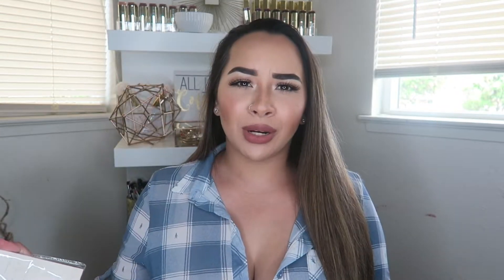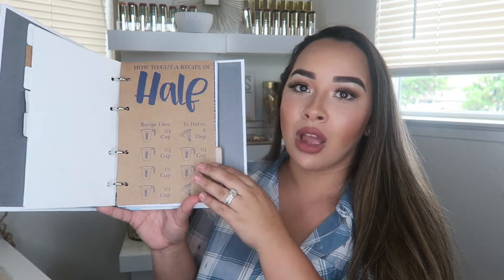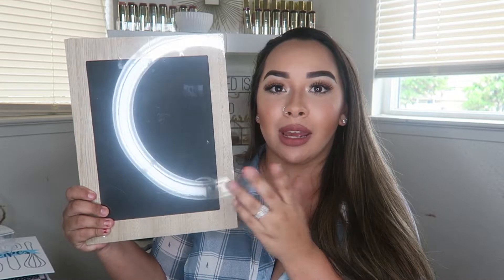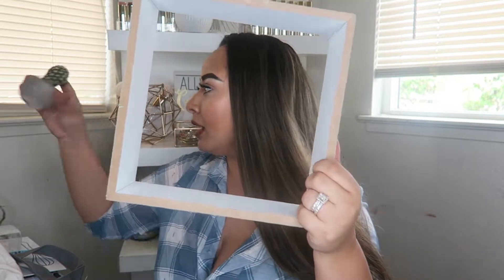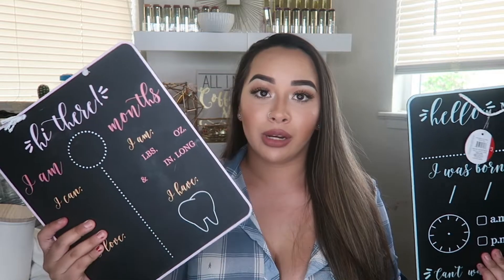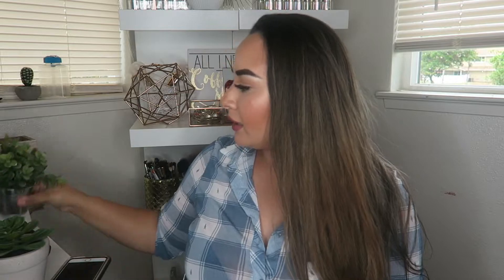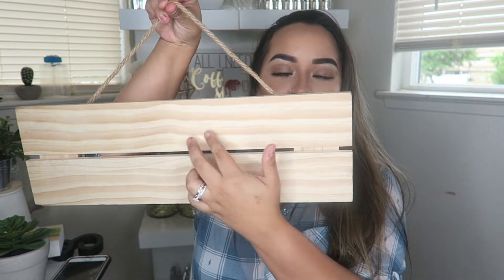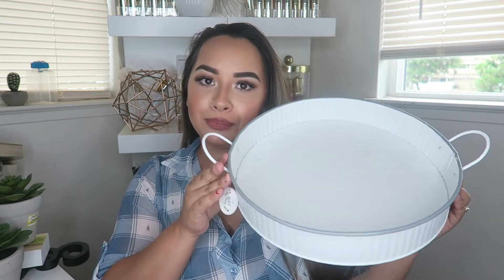AUGUST TARGET DOLLAR SPOT HAUL|FARM HOUSE DECOR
Todays video i will be sharing items that i found in target's dollar spot.Items normally range from $1-$5 btt i have seen a few items around $7-$10.These arnt all that they had just what i picked up so check out your local target!

Equipment i use:
Box Lights
Camera's i use:
Ring light
Editing Software: i Movie & Final Cutt Pro
Affortable Backgrounds I use
Backdrop Stand

Morphe live glam subscription ($19.99) a month & you get $30+ of morphe brushes!

Hair Extensions that i use:
-Bellami Hair Extensions;bellissima 220g 22''
USE CODE:"vitaabellaxo" to get $5.00 off orders over $159.99

Coastal scents:
New members get $5 off your first order!